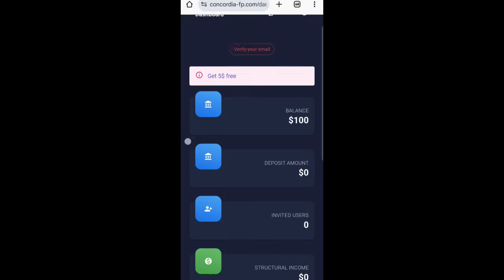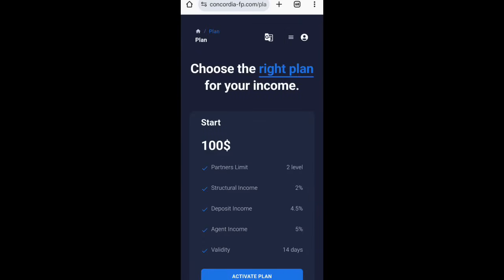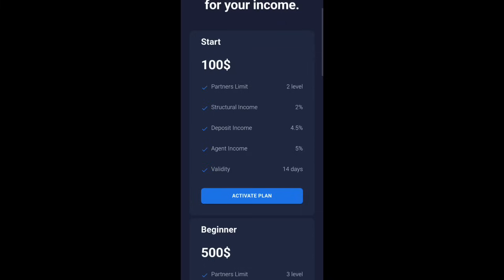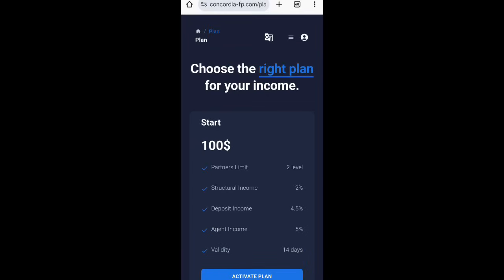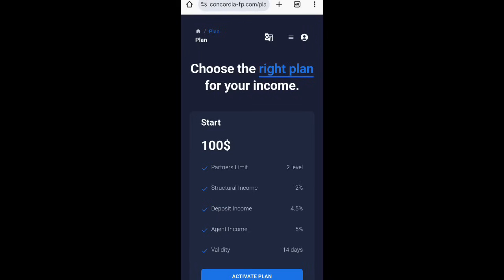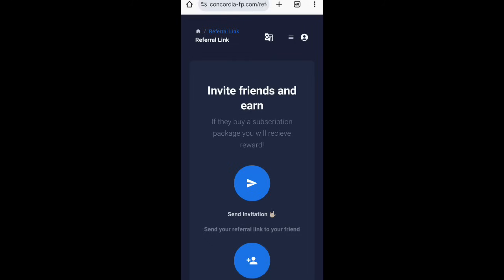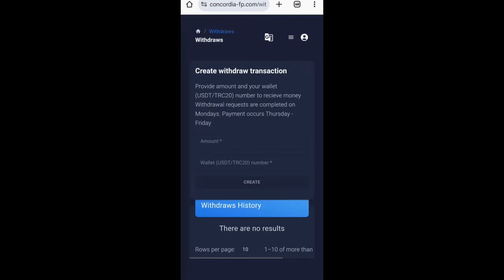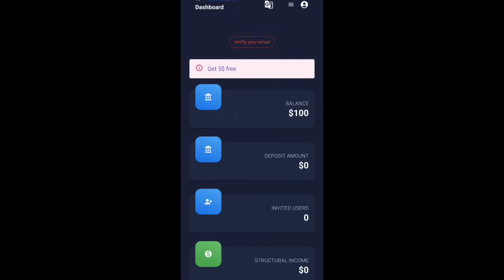Free Dollar Earning App 2025 - Earn $300 Dollar On This App ( No Investment)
In this video tutorial I'll be revealing a free dollar app, you can earn from 2 to 300 dollar without any investment all for free